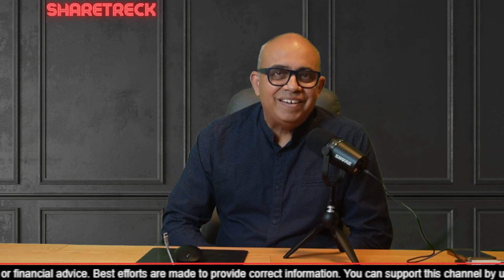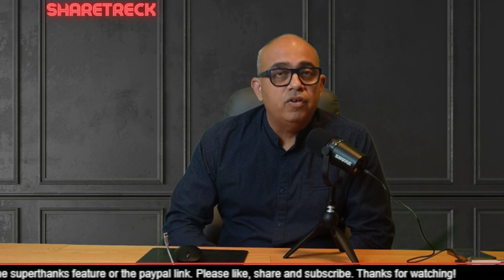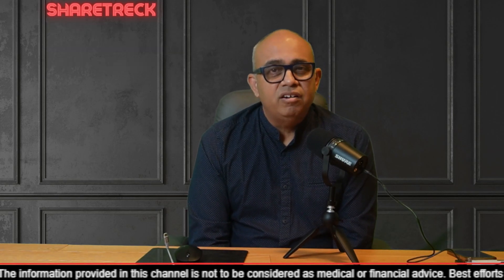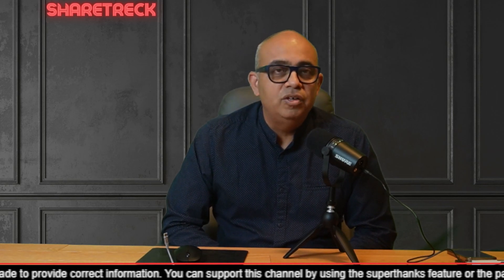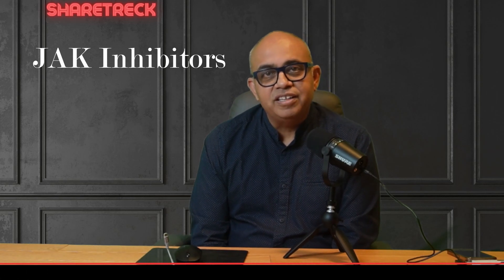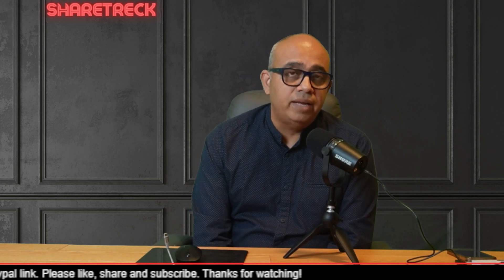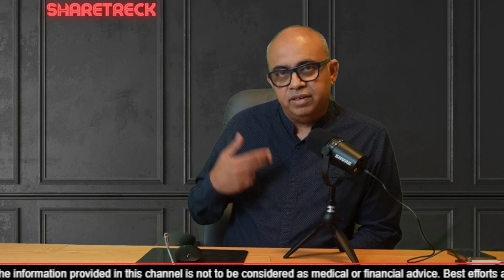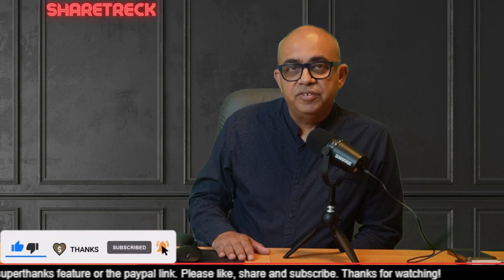New Emory university study may lead the way to a HIV cure.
Ruxolitinib was approved in 2011 for treatment of Myelofibrosis. A recent study at Emory university has shown surprising ability of this drug to potentially cure HIV by eradicating peripheral dormant pools. This now creates a new research opportunity for a HIV cure.